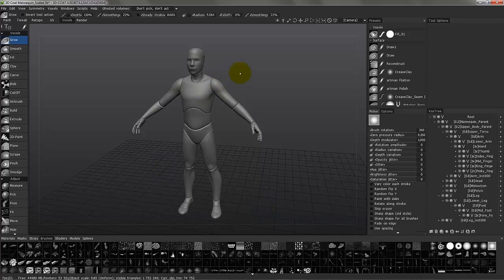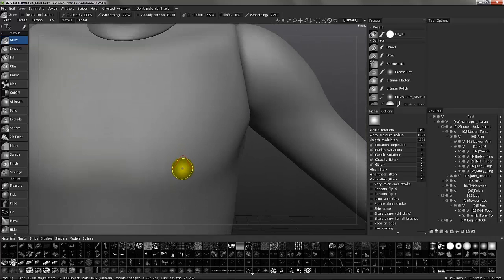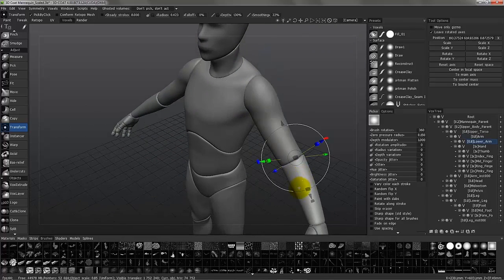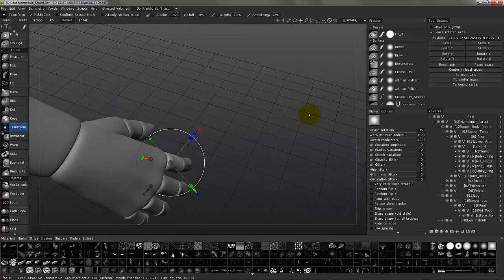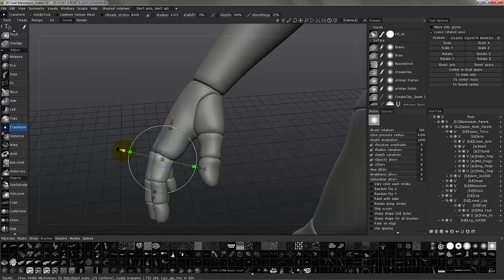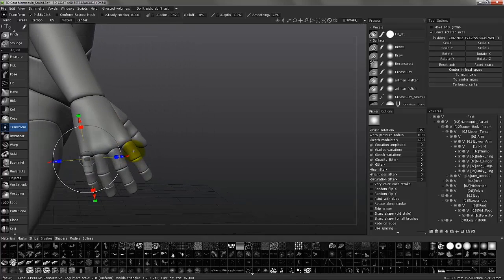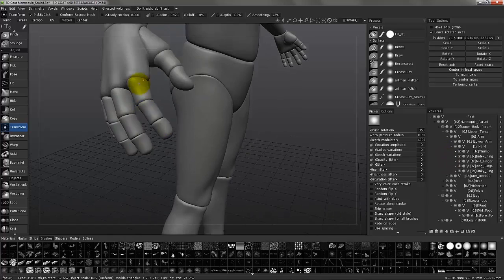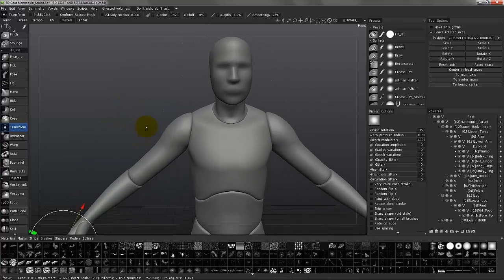3D Coat Feature: Transform Tool Improvements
This video covers a number of smaller-scale refinements and features, such as the 3D Coat Arrow navigation preset and Transform Tool/Gizmo improvements.